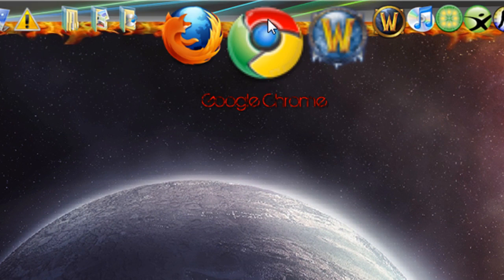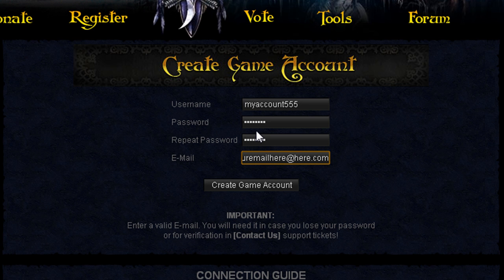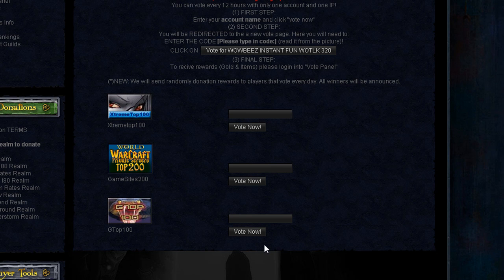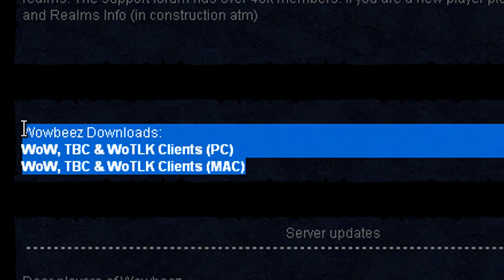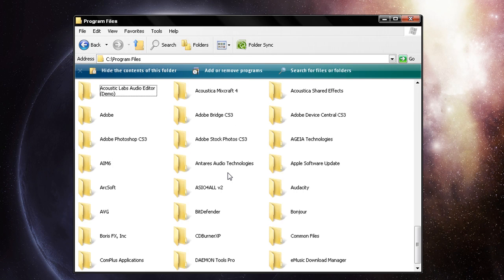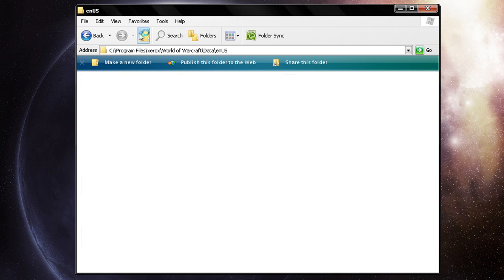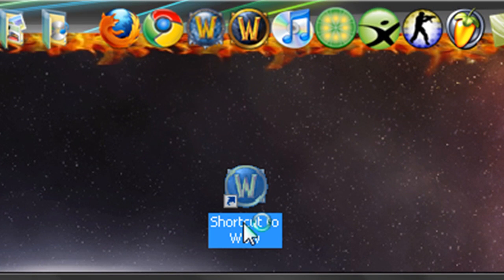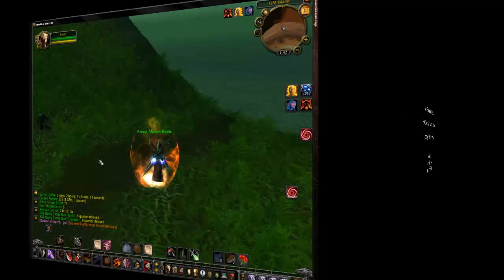How To Connect to a WoW Private Server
Title says it all, everything you see in this video is completely made by me (kevic), even the audio track. If you need any help, go ahead and PM me on the forums, I'll be happy to help you out, I would not recommend sending me a message off of youtube, due to the popularity of my channel (get backed up on messages)

-GM Kevic (Fun Realm)

It is a public license, and I was allowed the permission to use it.